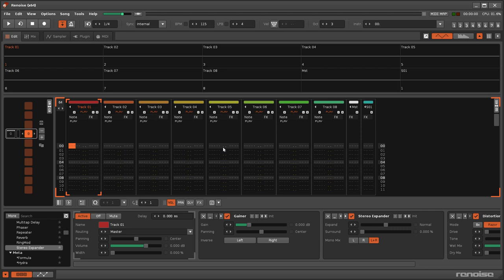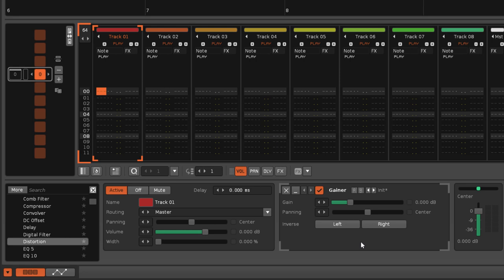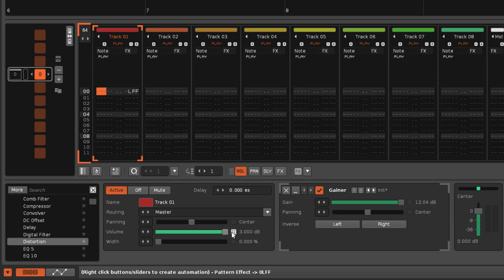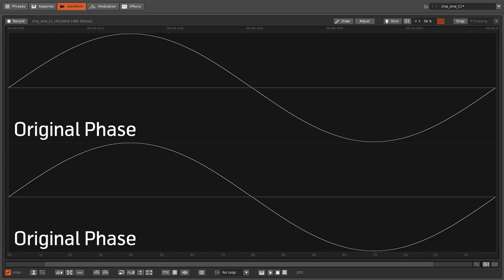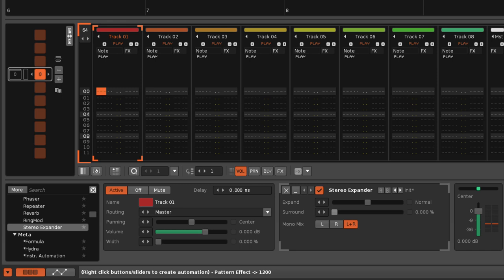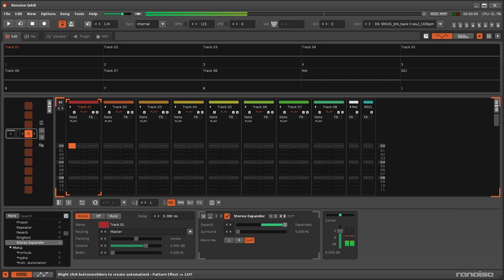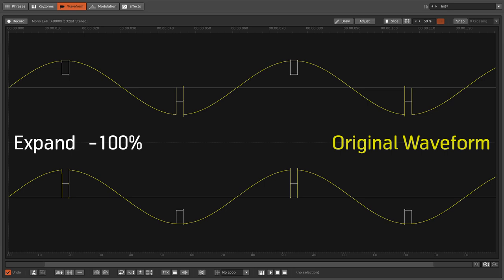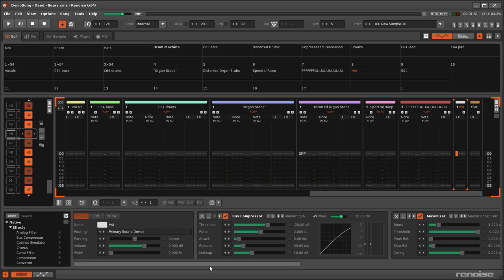Gainer & Stereo Expander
The Gainer & Stereo Expander effects make the Panning, Volume and Width parameters from the Pre-Mixer available within these devices, with a few useful expansions. This means that these fundamental aspects of an audio signal can be controlled from anywhere within an effect chain.

0:00 - Intro
0:31 - Gainer
2:15 - Stereo Expander
6:01 - A Link In The Chain